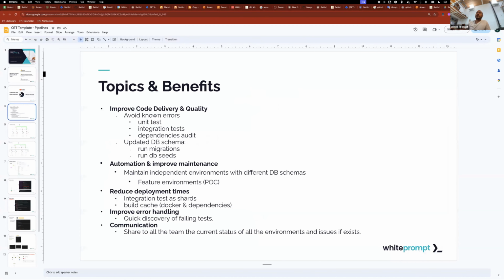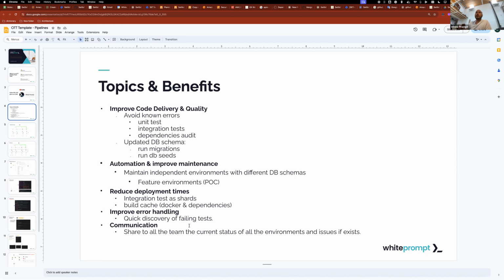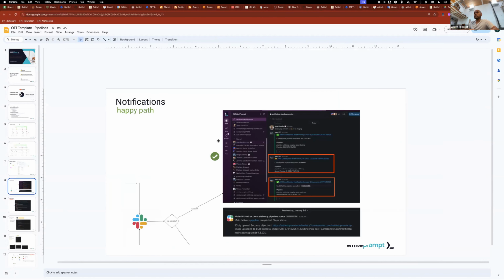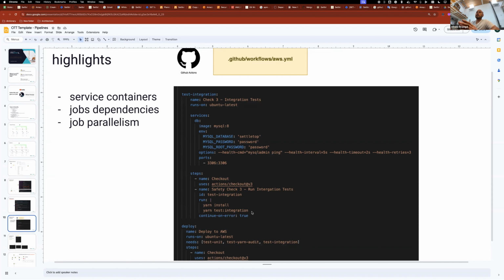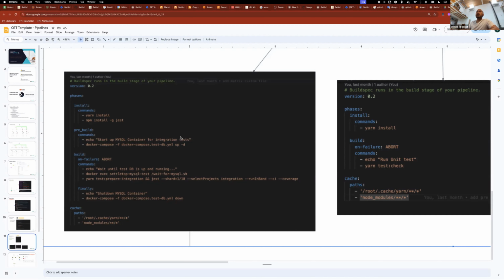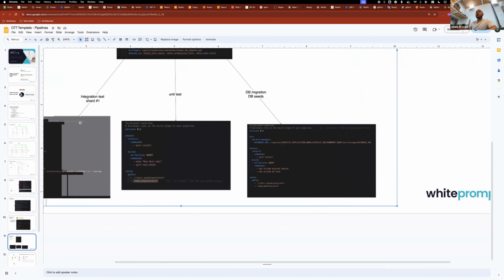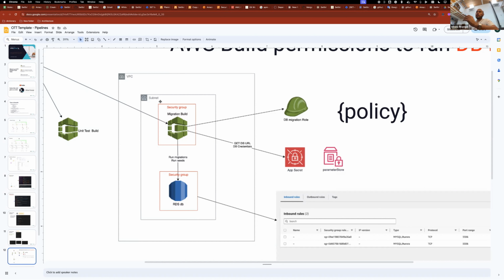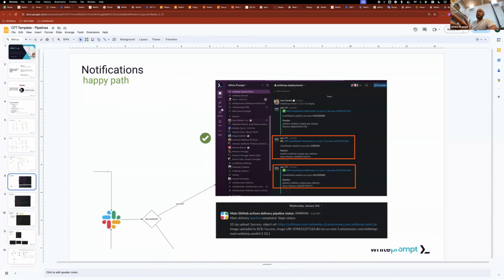Integration Tests and Database Migration with AWS CodePipeline & GitHub Actions | Online Tech Talk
Mastering Integration Tests and Database Migration with AWS CodePipeline & GitHub Actions 🚀

Jose Liendro, Software Architect, dives deep into the world of integration testing and database migration within continuous deployment pipelines. Join us as we explore practical strategies using AWS CodePipeline and GitHub Actions to enhance code quality, automate processes, and reduce deployment time. Whether you're managing multiple environments or handling complex databases, this session provides actionable insights to streamline your DevOps workflow.

💡 Key Takeaways:
🔸Improve code quality and delivery with robust testing mechanisms.
🔸Automate database schema management across different environments.
🔸Optimize deployment time by leveraging parallel processes.
🔸Enhance team communication with real-time deployment notifications.

This video is perfect for DevOps professionals, software engineers, and tech leaders looking to integrate best practices into their CI/CD pipelines.